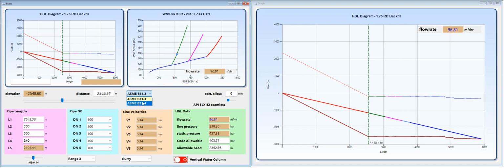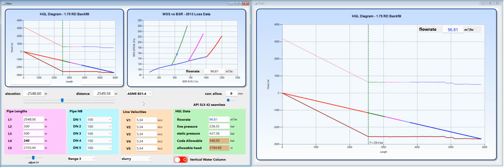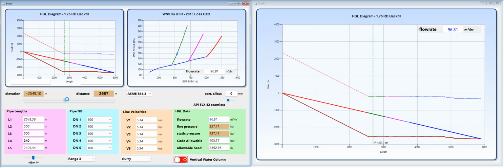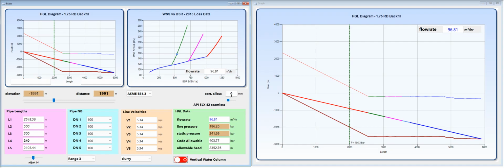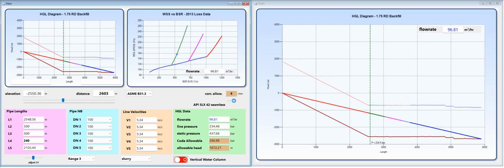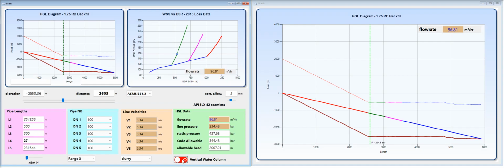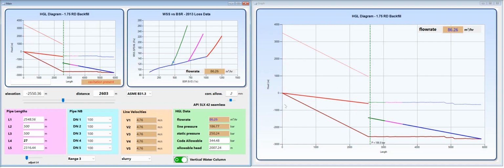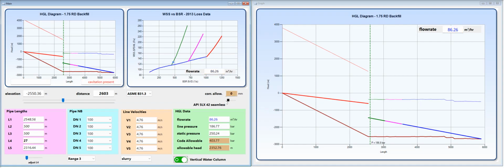Gravity Feed of Backfill for Deep Underground Mining Support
This video demonstrates a backfill design. Backfill is distributed under gravity through pipe called a range to mined out cavities deep underground for support purposes. Cement is added to the backfill. The pressure loss of the backfill through the range is determined by pipe loop test work. The Hydraulic grade line work off a common Head axis. The flow through each backfill range route is determined by balancing the potential energy of the system to the frictional loss in the pipe. Bends add equivalent length to the pipe serving to reduce the flow rate slightly.

Drop a comment if you would like a demo or would like to discuss the application. I have not covered dynamic pressures generated should the backfill range block. At the static heads shown, the system static pressure exceeds the allowable pressure for the pipe.

The application was developed using the incredible TK Solver and Galaxy for Applications from UTS Software.